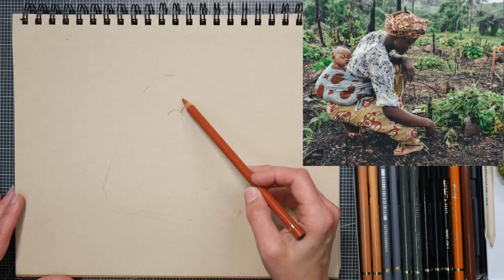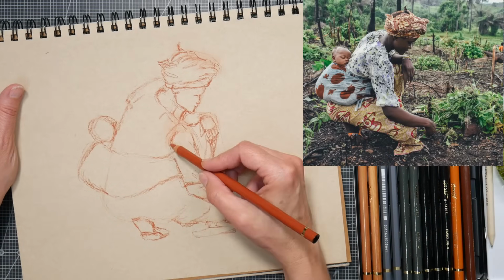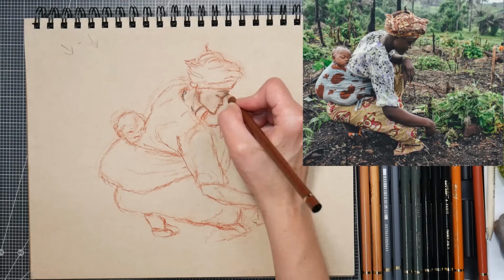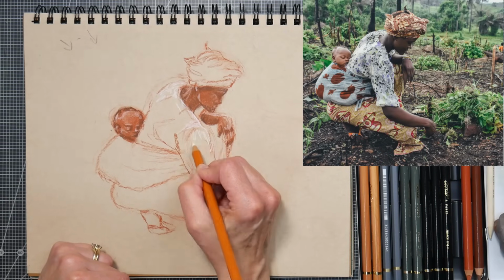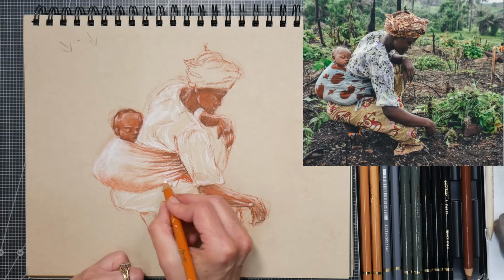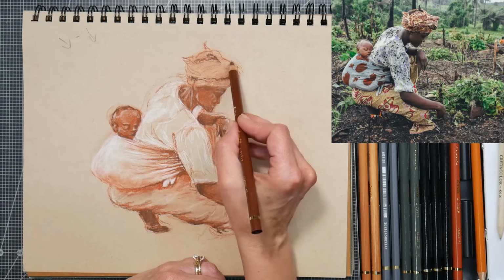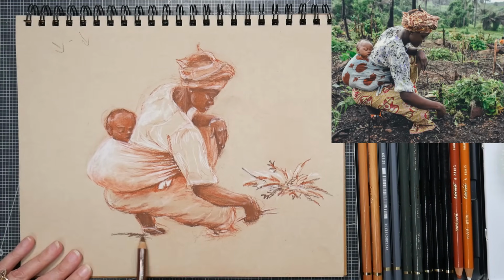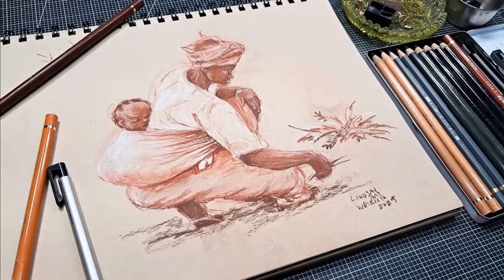These Three Pencils Can Level Up Your Drawing!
Working on a toned tan surface with white, sanguine, and sepia pencil (or a toned grey paper with white, black, and dark grey) is a game changer! You have a mid-value established, and that makes finding your other values easier! This $14 Conte pencil set is good for both tan and grey paper

You can find a real-time, narrated tutorial for this figure drawing in Critique Club (June 2025 #2)
You also get access to all past Critique Club lessons (150+), monthly creative prompts, and the ability to upload your work for feedback from me! All for one low monthly price!

Conte pastel pencils: Blick or Amazon
Toned Tan Sketch Paper Blick or Amazon
Tombow mono zero erasers: Blick or Amazon
Kneaded eraser: Blick or Amazon